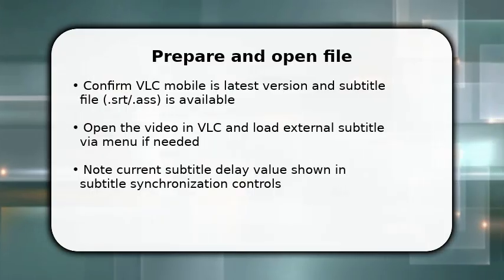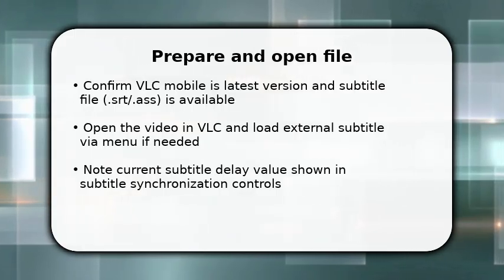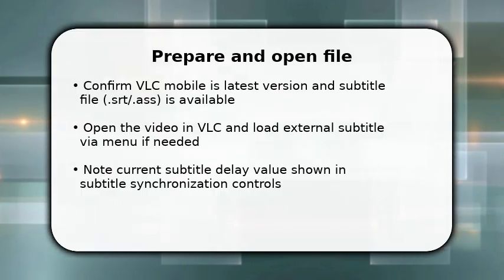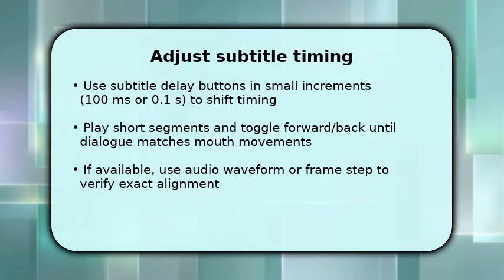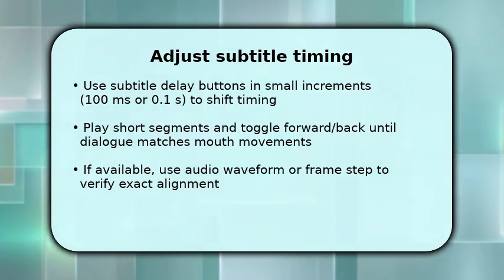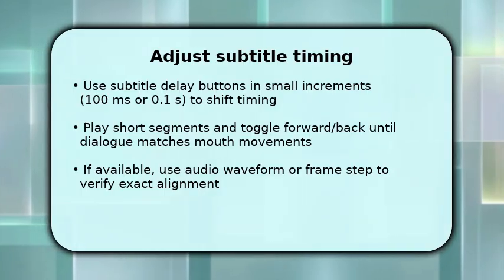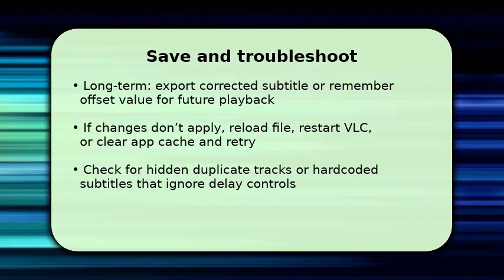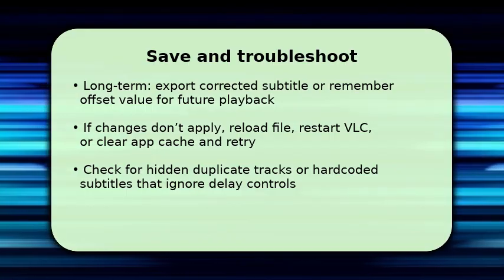How to Fix Subtitle Delay in Vlc Mobile (full Guide)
Learn to adjust and fix subtitle delays in VLC for mobile with our comprehensive guide. Discover quick fixes, settings tweaks, and troubleshooting tips that will enhance your viewing experience on the go.